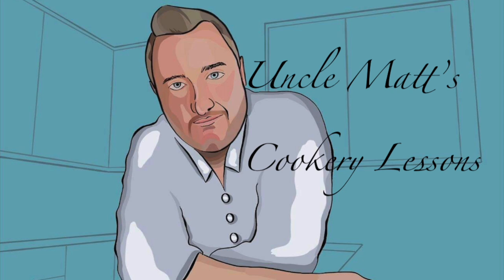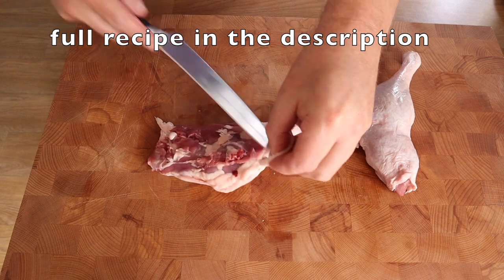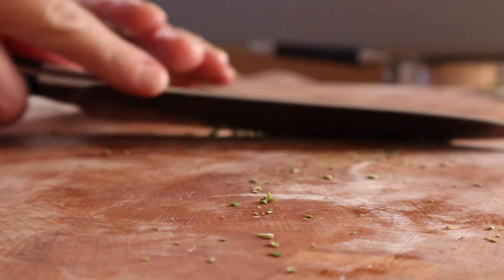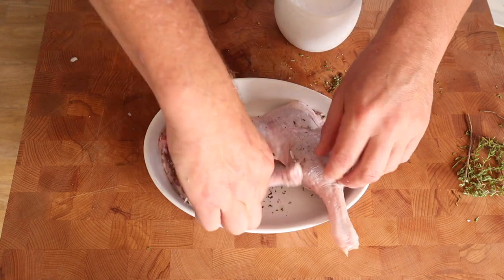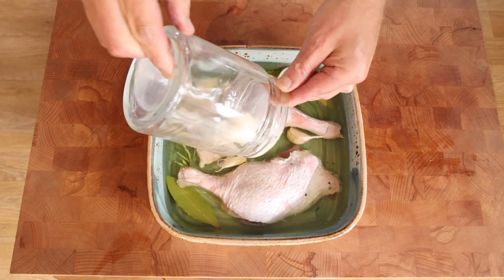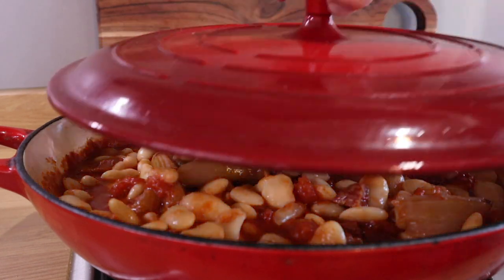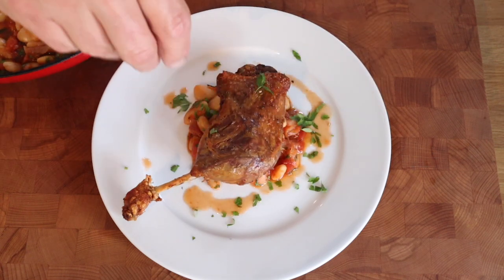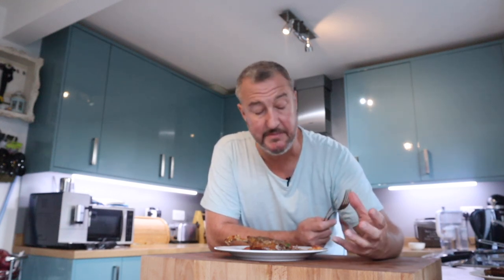duck confit, a classic French bistro dish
In this video, we'll be taking a look at duck confit, a classic French bistro dish that is native to Gascony in France. Duck confit is a useful technique for preserving meat without a fridge, and is perfect for dishes like duck breast or confit duck leg.

If you're looking for a French dish to add to your cookbook or repertoire, duck confit is a great option. With its rich, complex flavor, duck confit is a recipe you won't want to miss!
Duck confit recipe
duck legs                         2
duck fat or lard                1 L 2 pints approx (enough to cover)
dry rub/cure                     chopped thyme, rosemary a few juniper berries and salt
a few garlic cloves, bay and rosemary for the confit